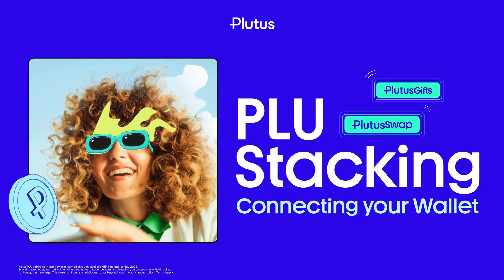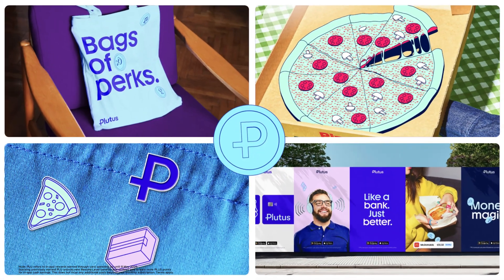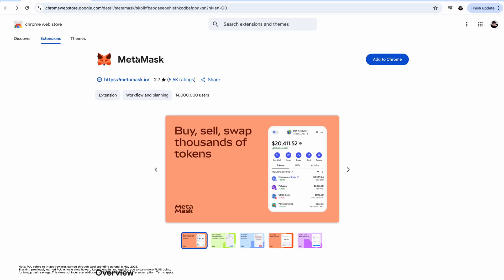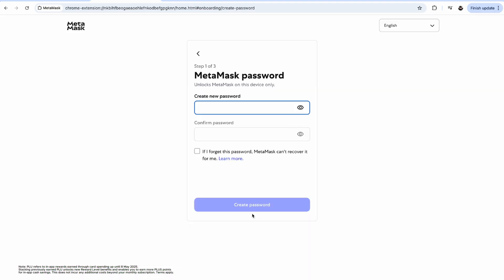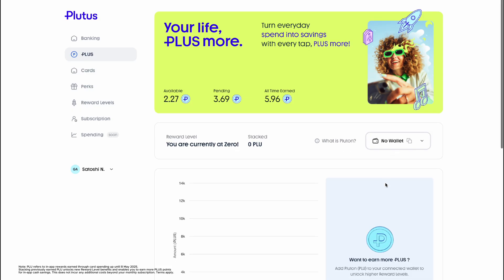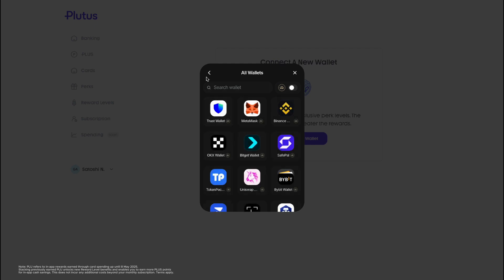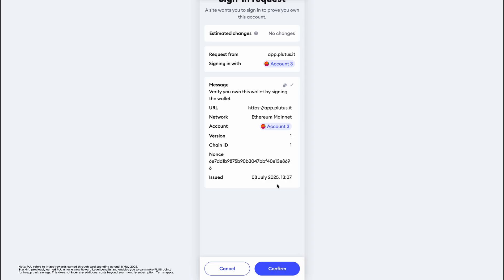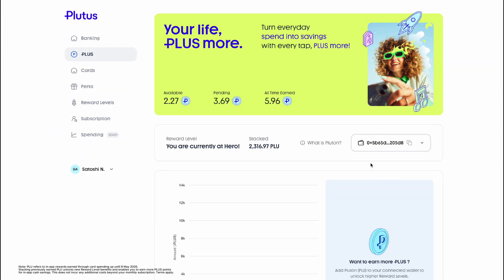How to Connect Your Wallet to Plutus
In this quick, no-nonsense guide, we’ll show you how to connect your MetaMask wallet to the Plutus dashboard so you can start stacking PLU like a pro. Whether you’re new to Web3 or just allergic to techy jargon — we’ve got you.

✅ What’s PLU?
PLU is the rare token that powers the best Plutus perks. Stack it to unlock:
 • Bigger cashback
 • Deeper gift card discounts
 • Higher monthly +PLUS rewards
 • And more!  👀

✅ Why connect MetaMask?
Plutus doesn’t hold your PLU — you do.
We just check your connected wallet to see what you’ve got stacked. No keys shared. No funny business.

📖 Steps Covered:
 1. Open MetaMask & log in
 2. Go to your Plutus dashboard → +PLUS tab
 3. Click “+ Connect More” under your stacking balance
 4. Sign in MetaMask
 5. Done.

🦊 Don’t have MetaMask yet?

Note: PLU refers to in-app rewards earned through card spending up until 8 May 2025. Stacking previously earned PLU unlocks new Reward Level benefits and enables you to earn more PLUS points for in-app cash savings. This does not incur any additional costs beyond your monthly subscription. Terms apply.